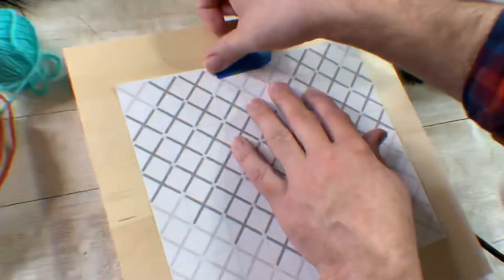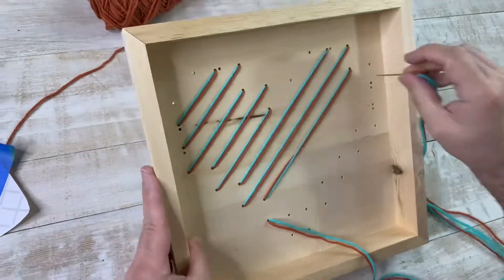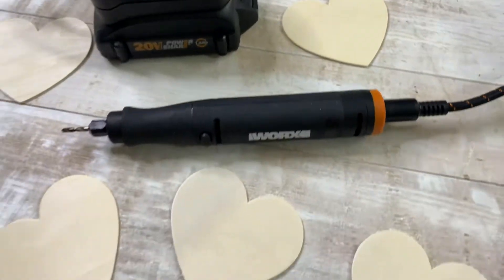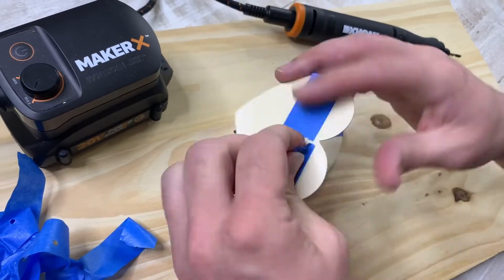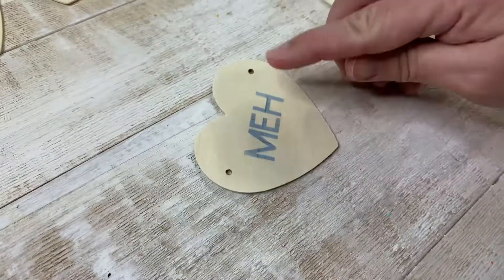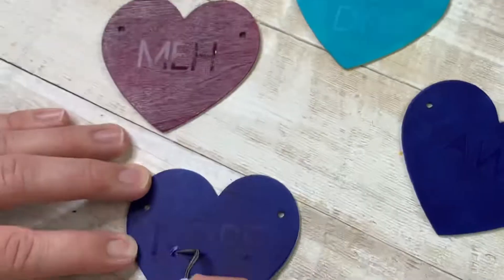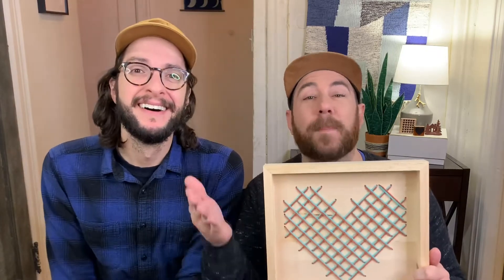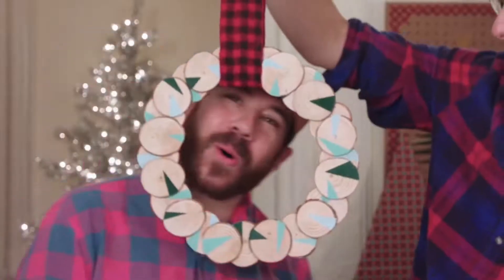Easy Wooden Valentine's Day DIY's ~ Using MakerX Tools ~ Free Template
We're getting crafting for Valentine's Day with a more toned down and modern feel. Using more muted colors, inexpensive wood blanks and our MakerX Rotary Tool and Airbrush.

-Our first project is wooden cross stitch heart with yarn. This one is super simple and we have a template to make it even easier!

-Our second project is a sar-cat-stic conversation heart banner. Once you see it, you'll understand. We used our Cricut Maker as well, but if you don't have one, don't worry, we have tips inside!

Follow along as we tackle these easy DIY's and say hello to love in a more muted way. We really LOVE how these projects turned out!